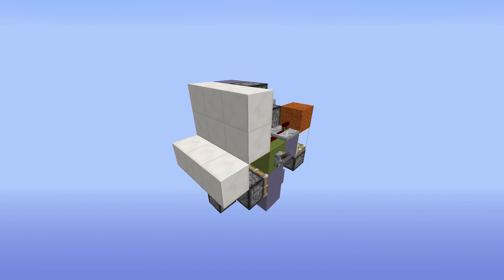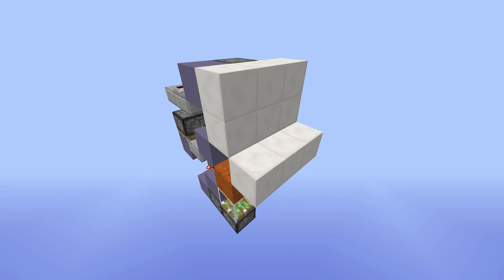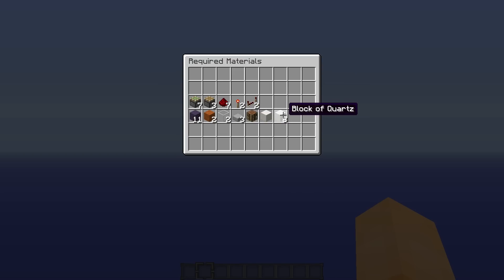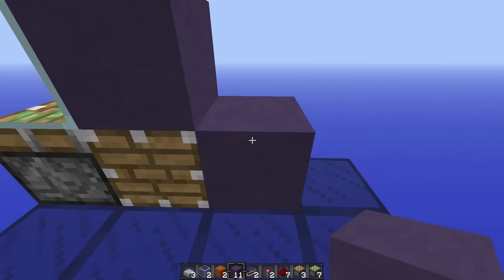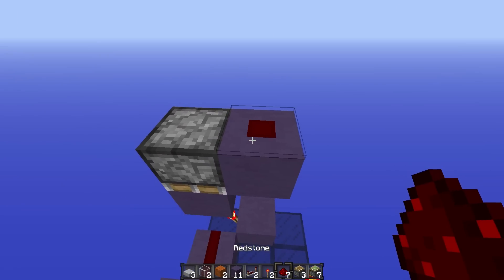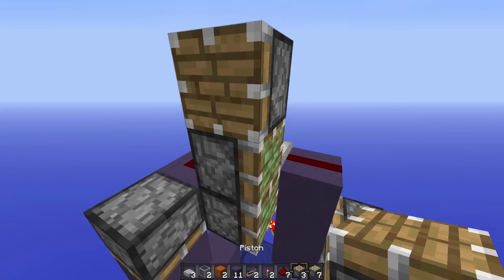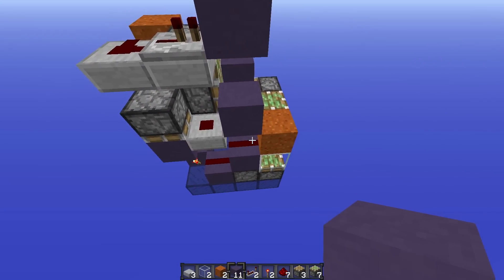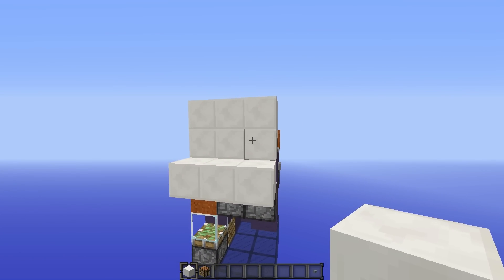Tiny Instant Block Swapper [Tutorial] | RWTL² #1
Welcome to Redstone with The Loon². Today I have for you the tiny instant  block swapper.